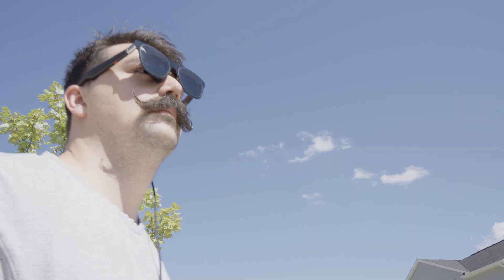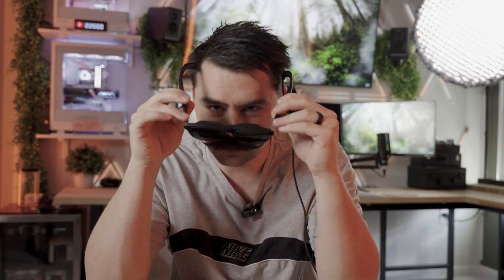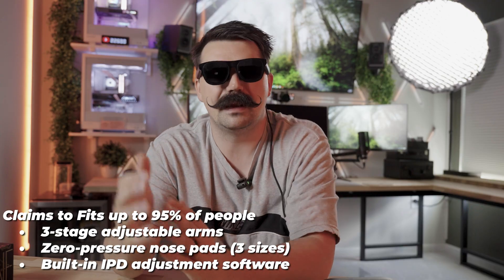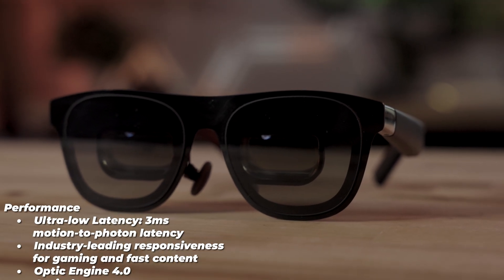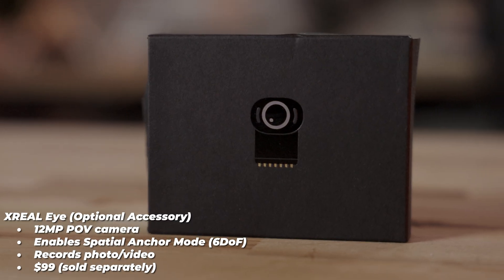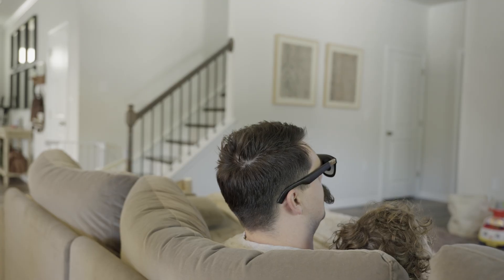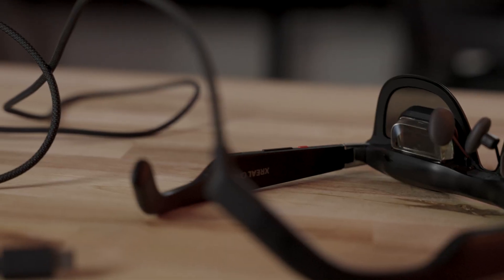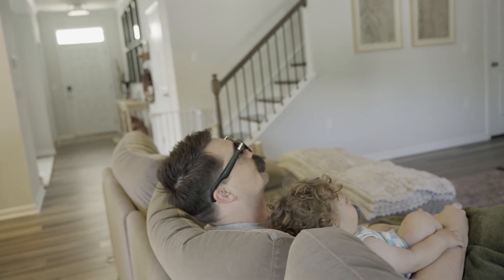Are These the BEST Tech Glasses Ever? | XREAL ONE PRO REVIEW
The XReal One Pro glasses create a massive virtual screen for gaming and more! These glasses offer a unique viewing experience for work, play, and watching content. Experience a cinema in pocket with this cool tech!

throughout the week!

00:00 - Intro
00:52 - What comes in the box
02:09 - Xreal One Pro Specs
06:58 - How to Setup / Use
09:03 - How we use the Xreal One Pro
11:15 - Price Point
11:24 - What I would change or want in the future
13:00 - Conclusion